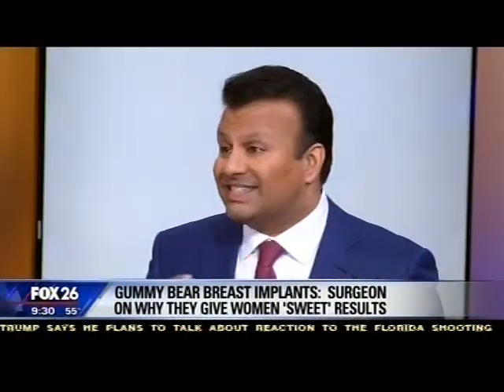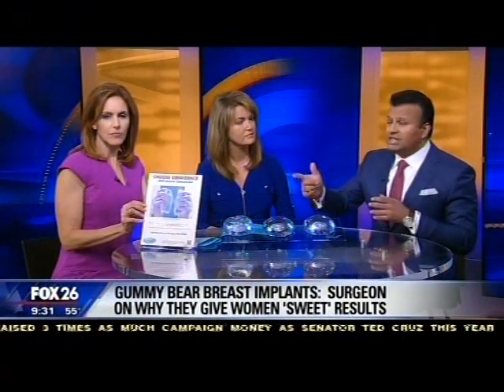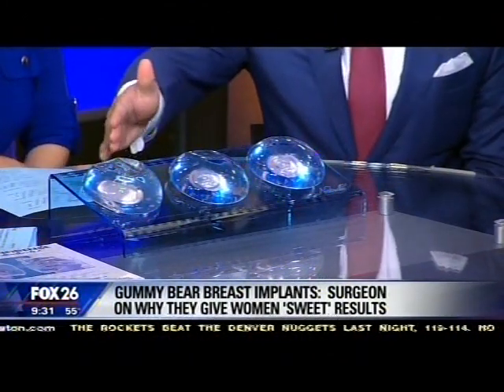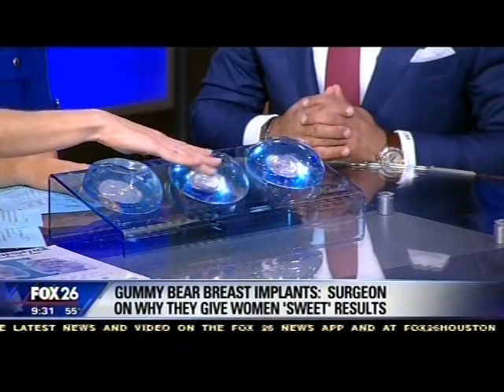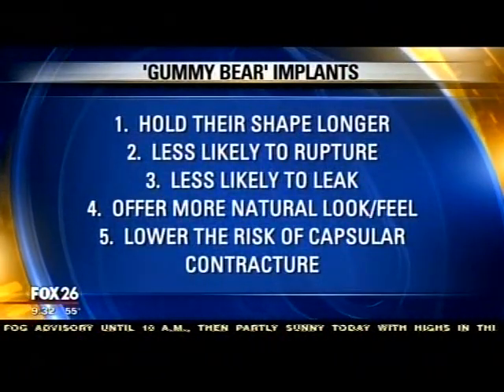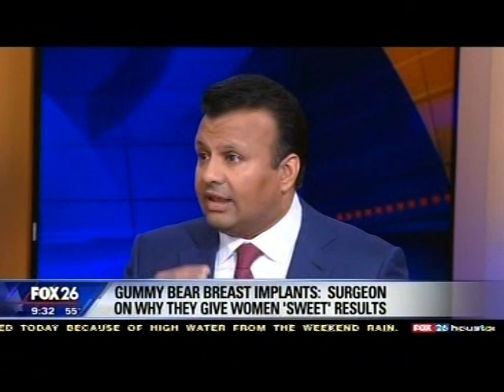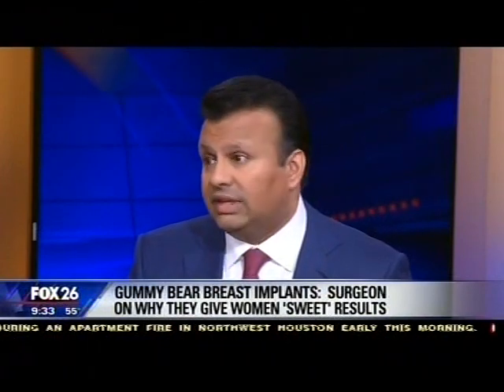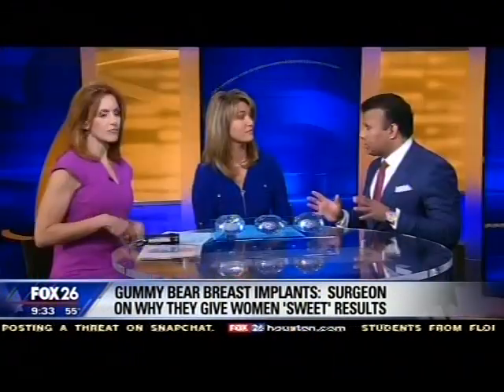Dr. Basu on Fox 26 | Gummy Bear Breast Implants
Dr. Basu shares his expertise on the state-of-the-art gummy bear breast implants giving women sweet results with Melissa Wilson  and Sally MacDonald of FOX 26 Houston! These implants hold shape longer, are less likely to rupture and offer a more natural look and feel.